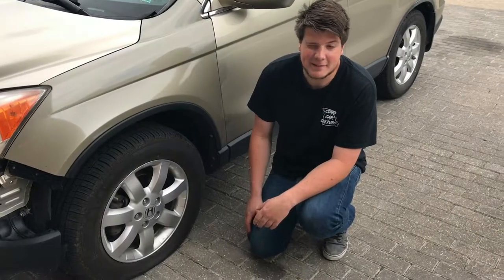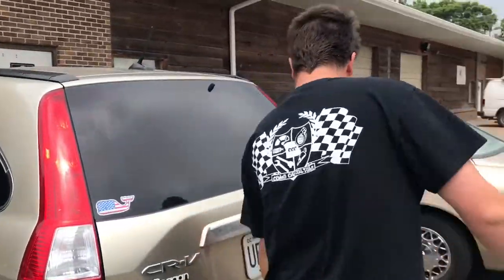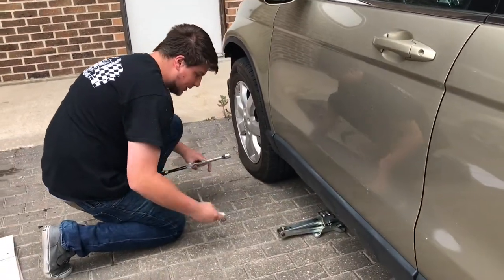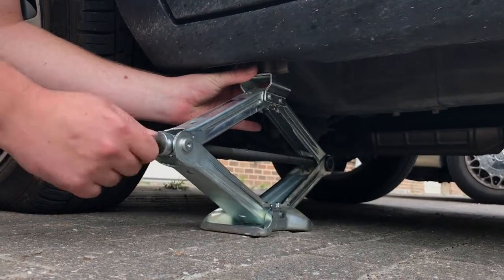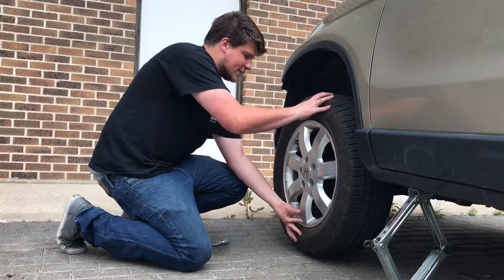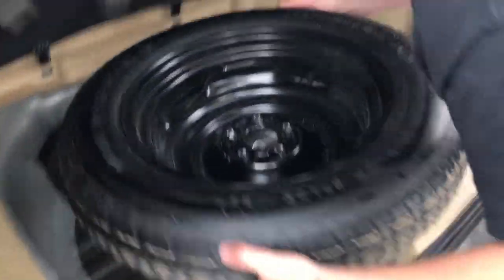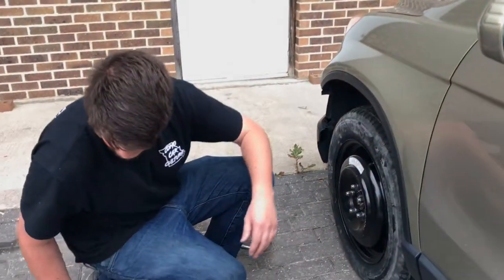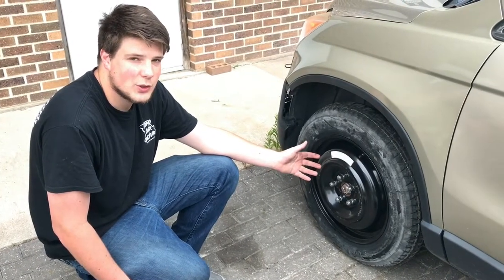How to Change a Flat Tire